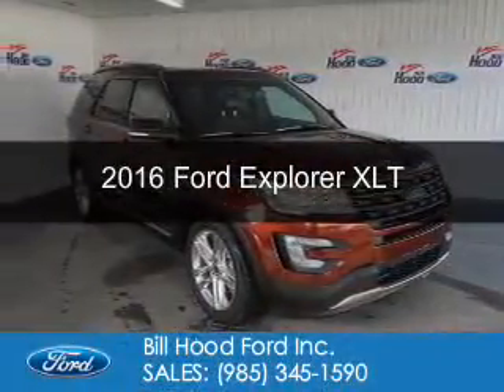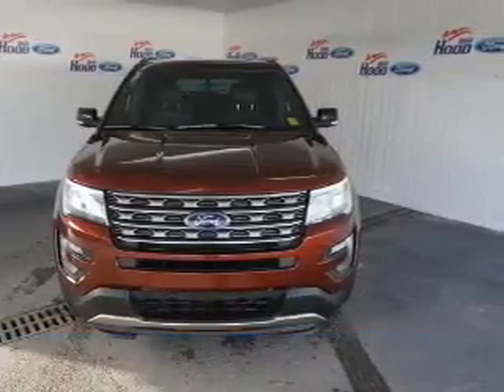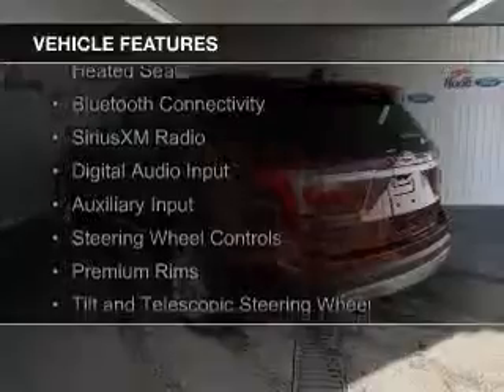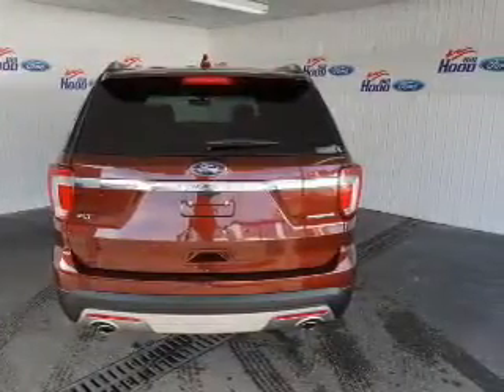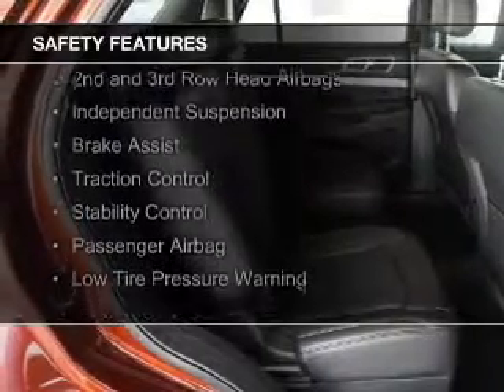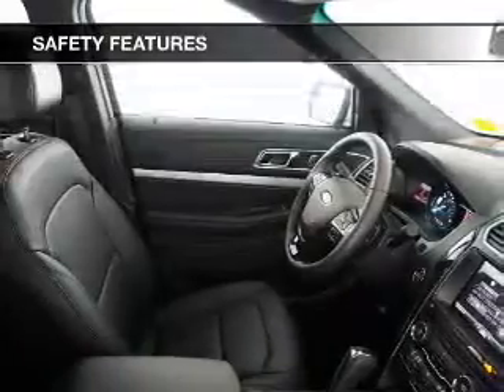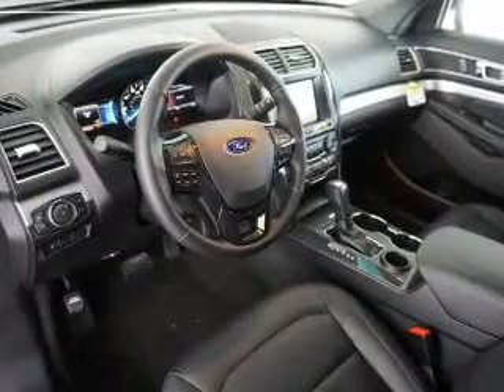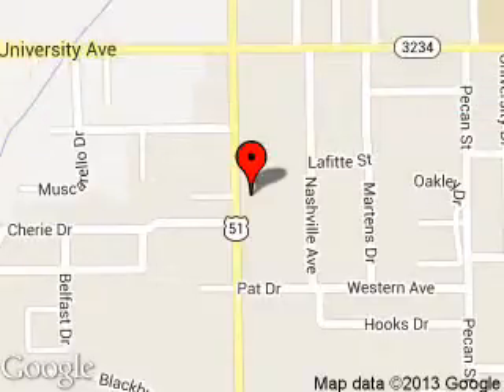2016 Ford Explorer - Hammond LA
Phone:
Year: 2016
Make: Ford
Model: Explorer
Trim: XLT
Engine: 3.5 liter 6 cylinder 24 valve
Transmission: 6-Speed Automatic
Color: Bronze Fire Metallic
Mileage: 6
Address:
1500 North Morrison Blvd.